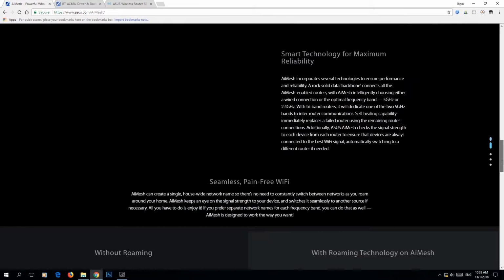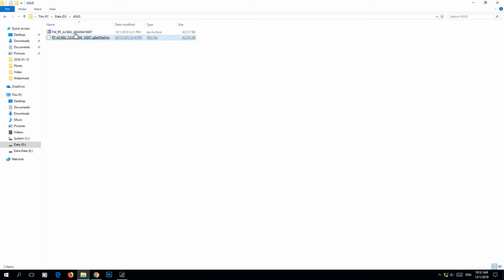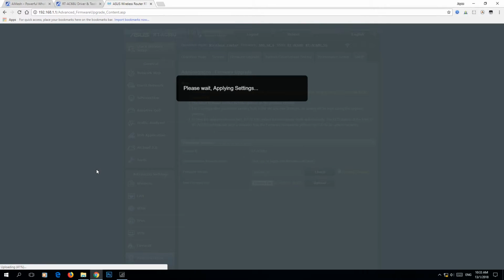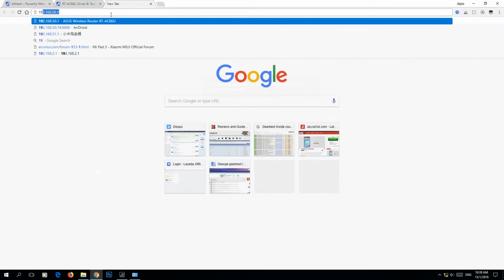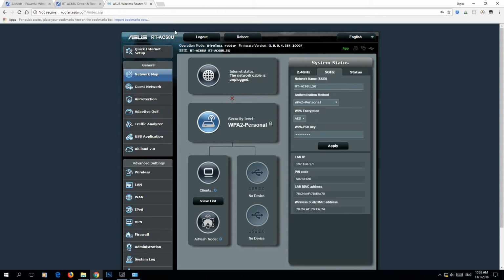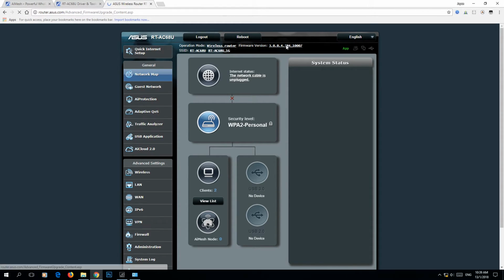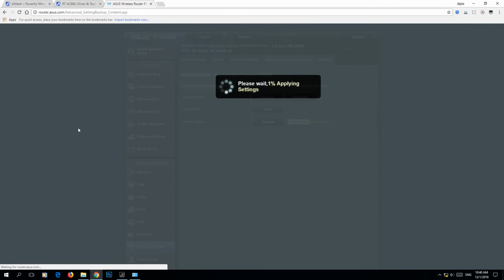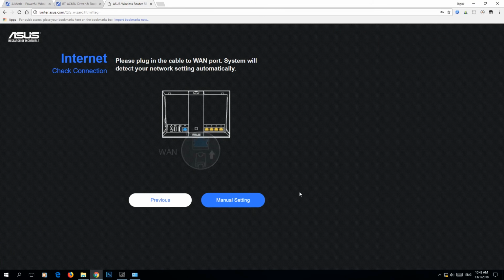How to install Asus wireless router firmware?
Asus AiMesh is the latest goodies for high end Asus wireless router. AiMesh create a single, house-wide network name so there’s no need to constantly switch between networks as you roam around your home. Isn't that great? Asus AC1900, AC2900 and AC3100 users can enjoy AiMesh now. AC5300 still need to wait for a while. Both of my RT-AC68U and RT-AC86U routers support AiMesh too. So here is the guide to install stock Asus wireless router firmware...

How to install Asus wireless router firmware? Written version @